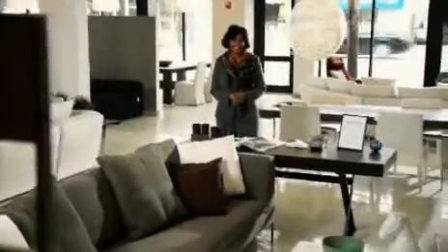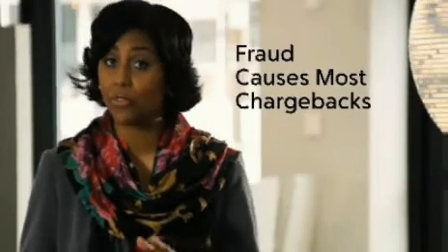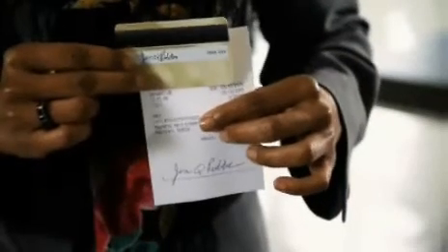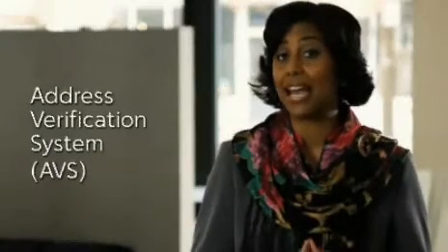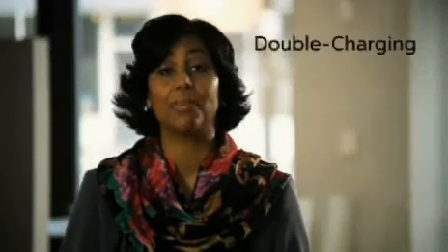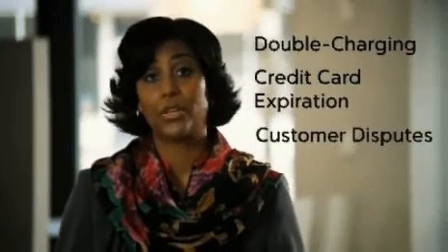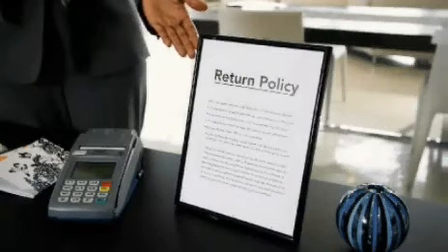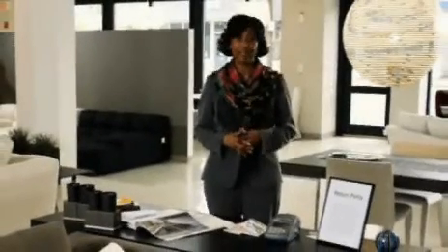chargebacks.avi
This video provided by Valued Merchant Services provides information on Credit Card Processing, Merchant Account and Merchant Services Chargebacks, The chargeback process and how merchants can avoid them